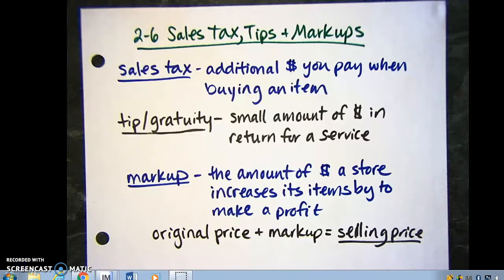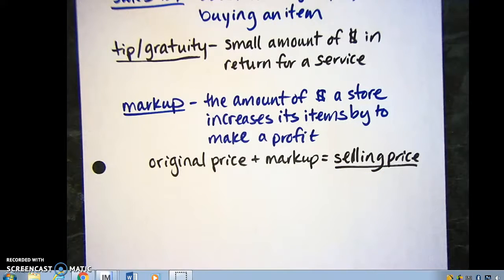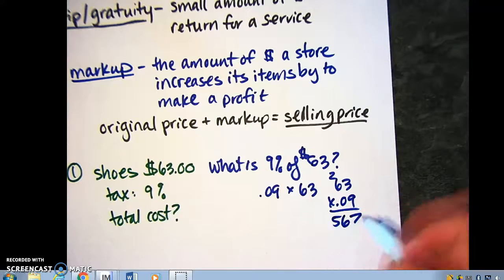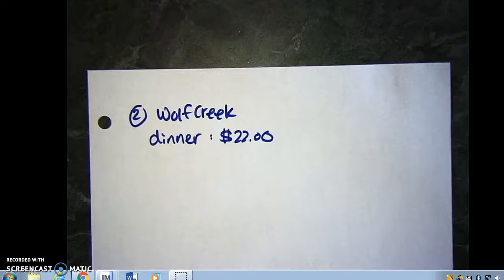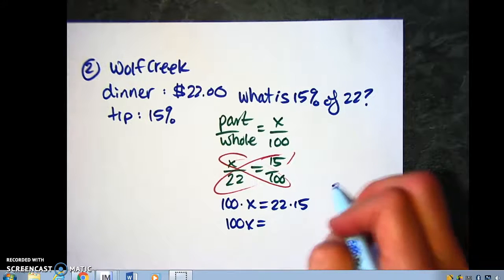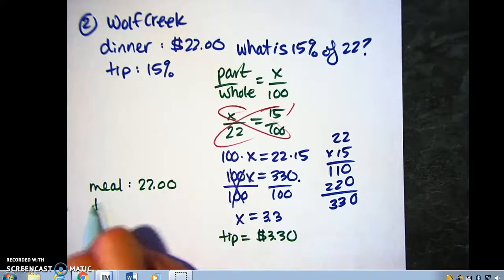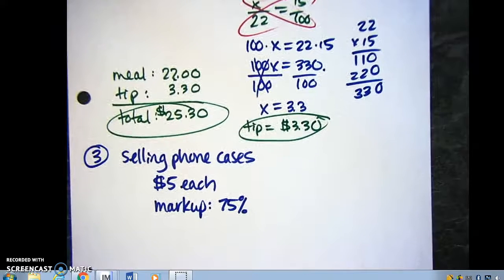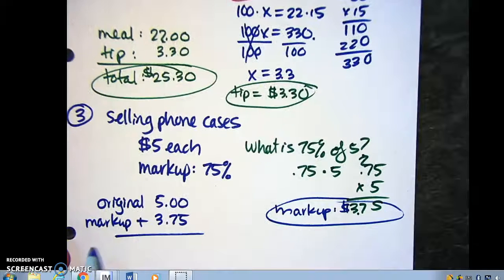2-6 Sales Tax, Tips, Markups